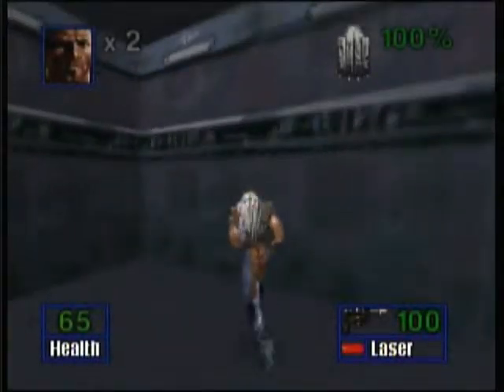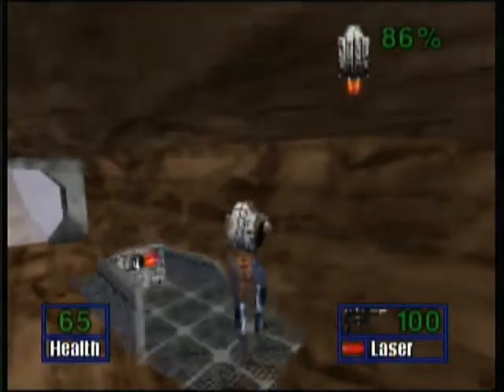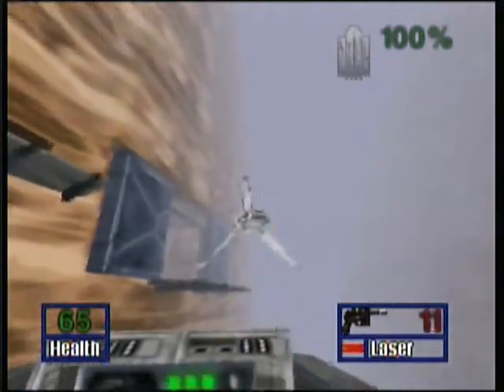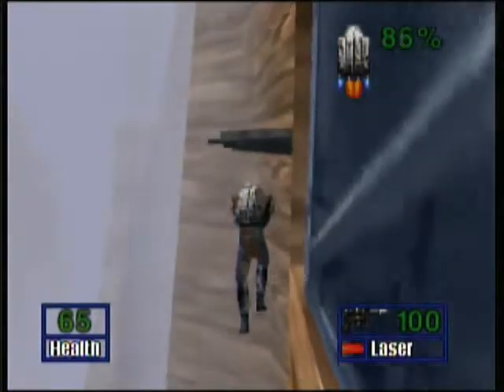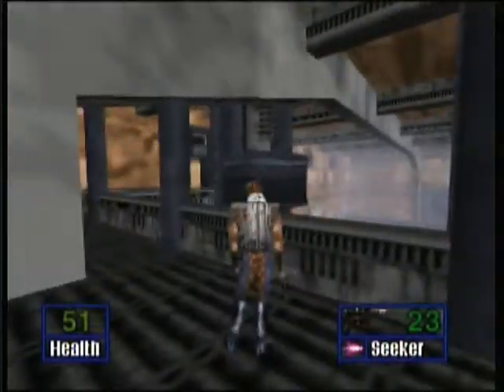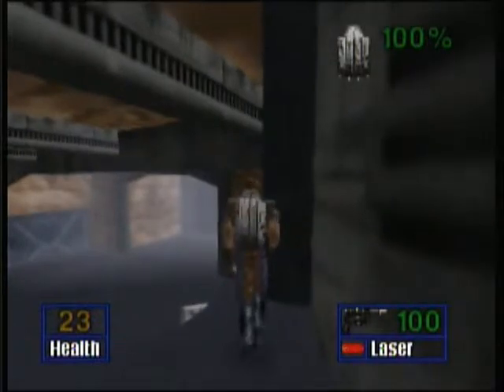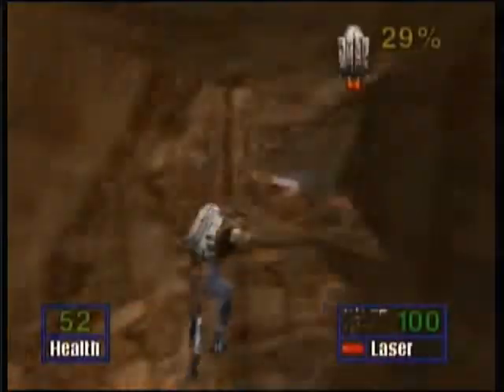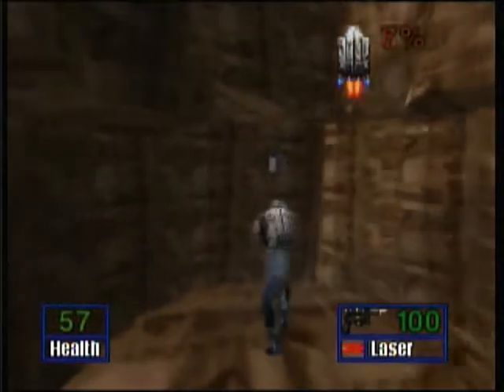Let's Play Star Wars: Shadows of the Empire Part 5: Little Laser Roombas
We continue the search for Boba Fett and find ourselves cornered once again by that menace...the AT-ST